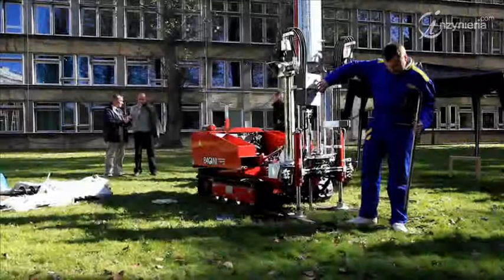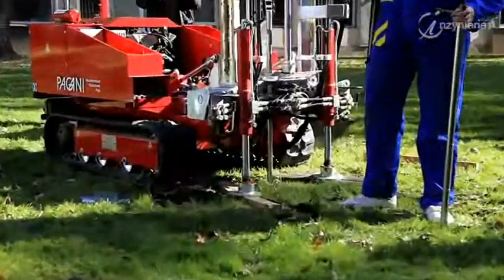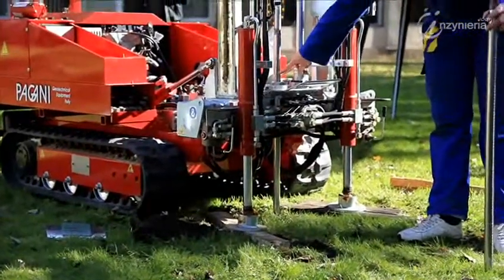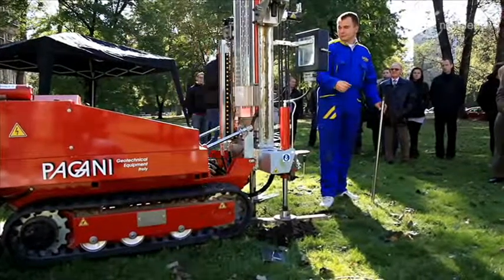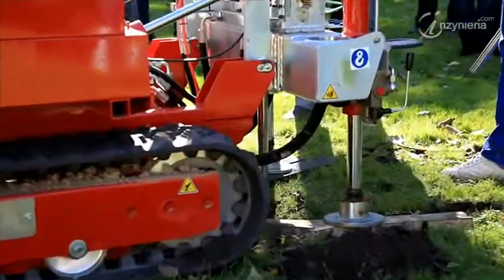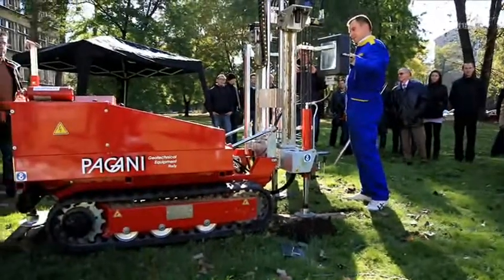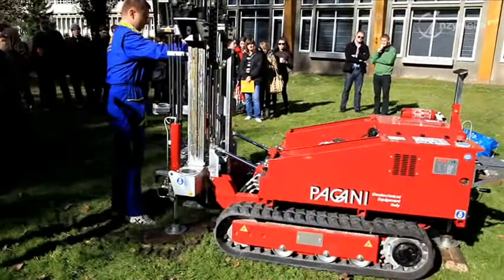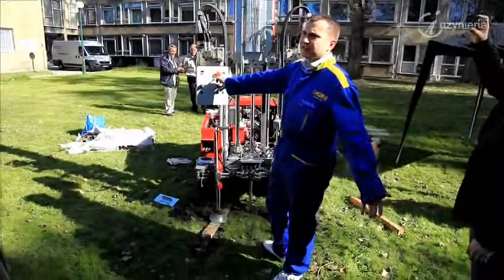Praktyczna prezentacja sondy Pagani TG 63-200, Inżynieria.com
18 października 2011 r. na Uniwersytecie Rolniczym w Krakowie odbyło się Seminarium firmy Amago na temat sondowania statycznego i dynamicznego przy użyciu sondy Pagani TG 63-200, połączone z praktyczną prezentacją sondy.